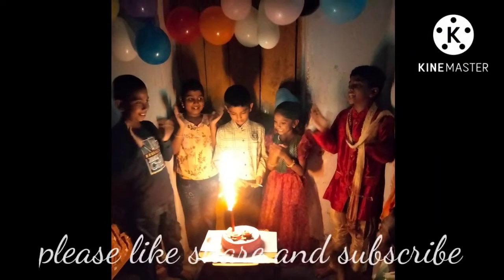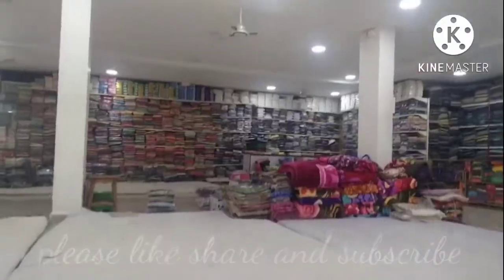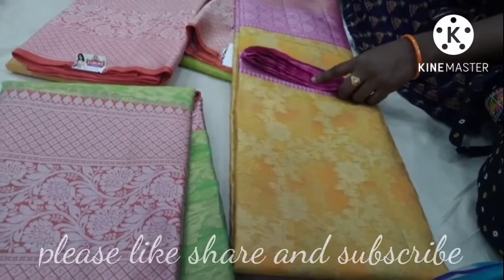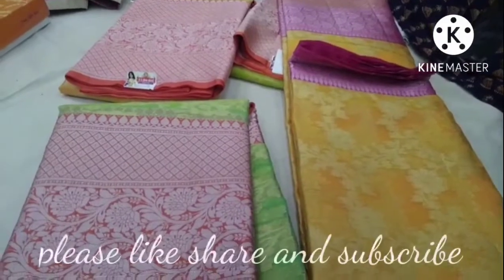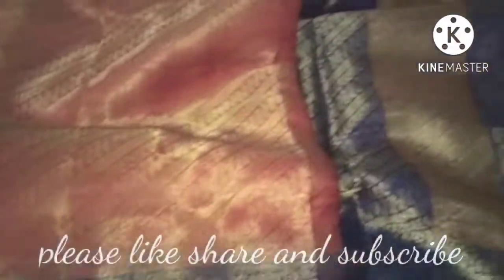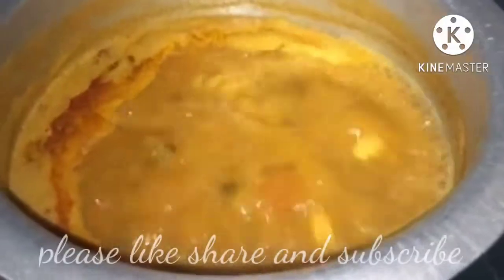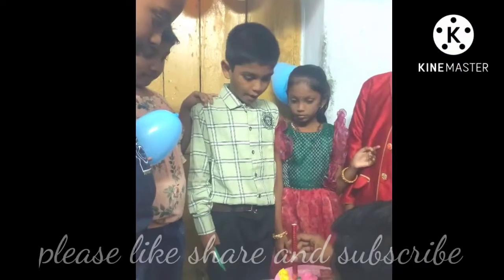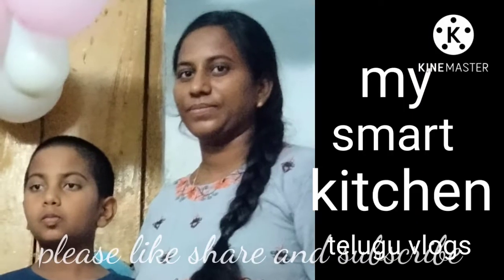Shopping 🛍️and Birthday 🎉vlog//simple evening vlog//saree తీసుకున్నాను// telugu video